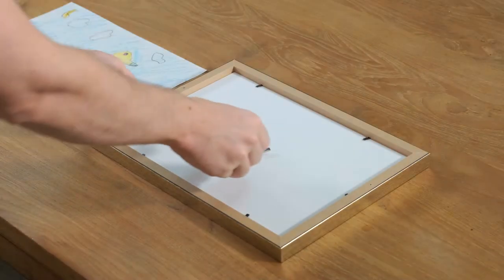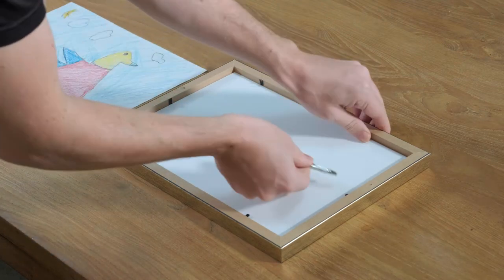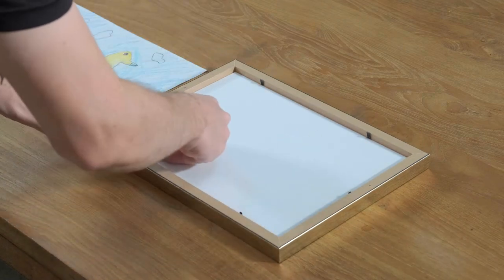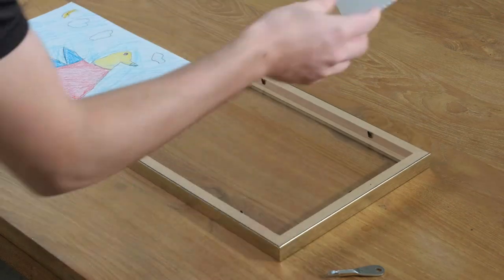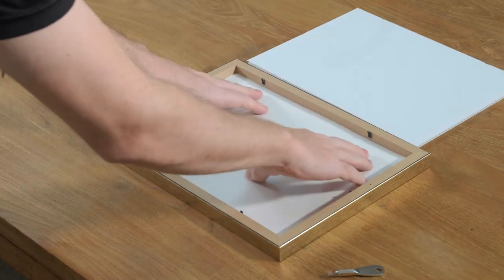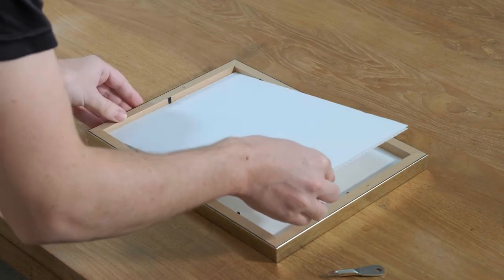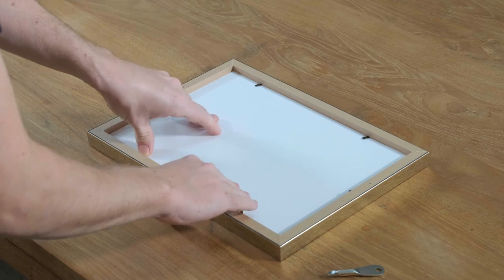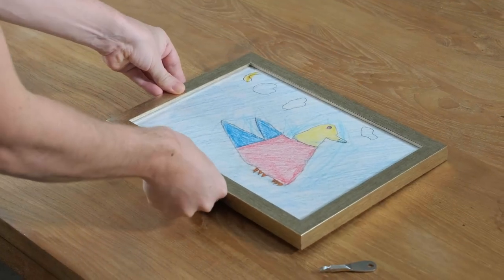Mounting Your Artwork - No Mat Border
In this video we walk through the simple process of mounting your artwork in a FrameIT custom frame when no mat border is included in your order.